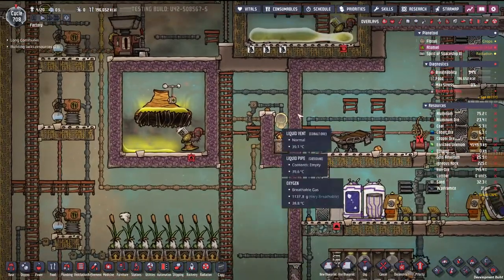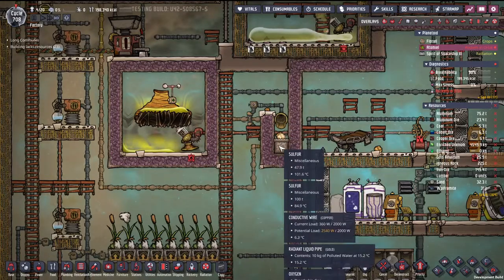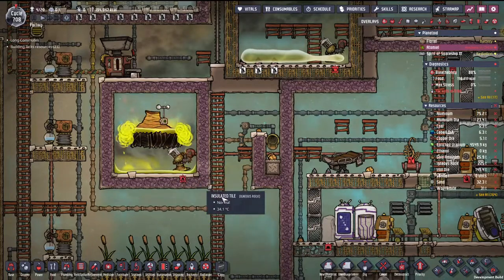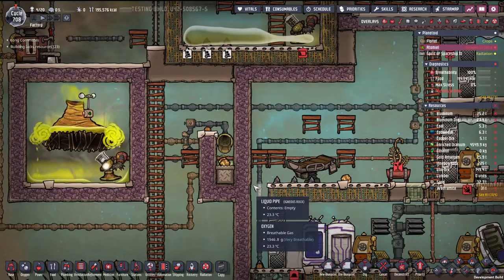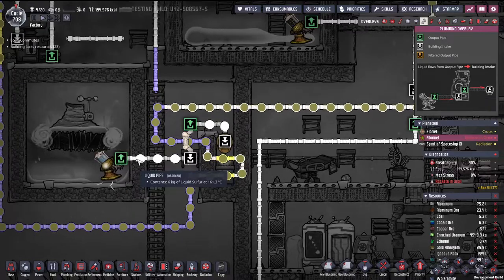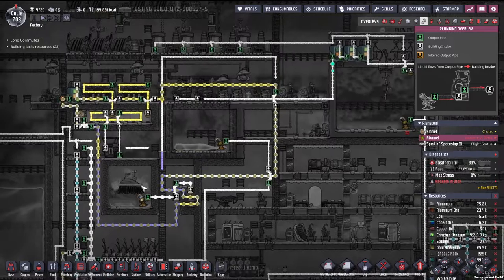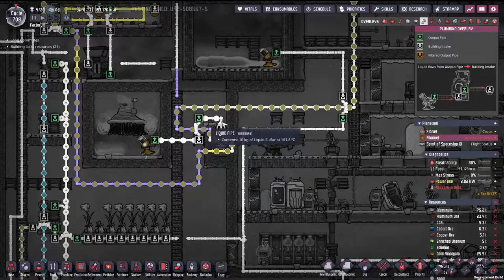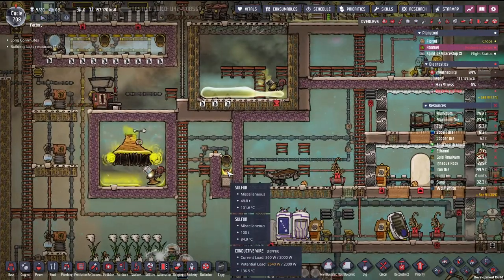ONI Liquid Sulfur Geyser Tamer : Janky Oxygen Not Included Builds 1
In the first installment of the (sure to be) award winning series on Oxygen Not Included builds, lets look at a Liquid Sulfur Geyser.